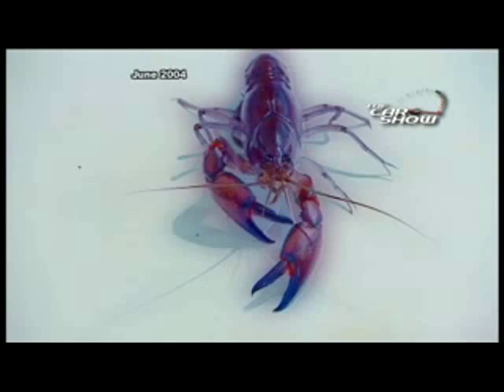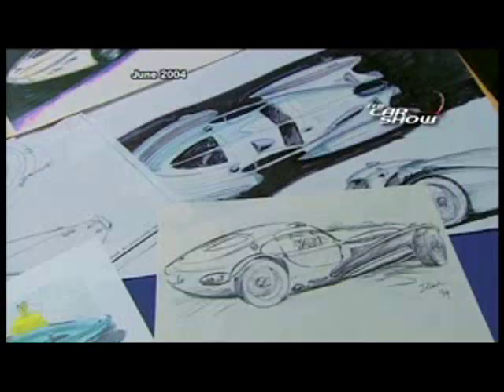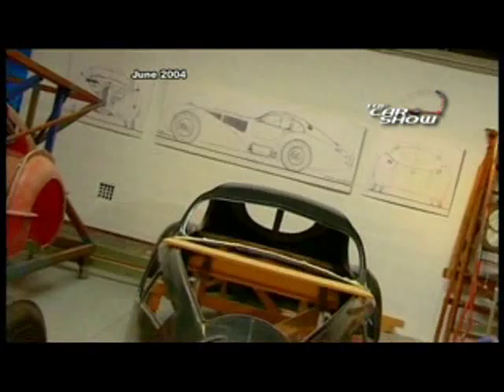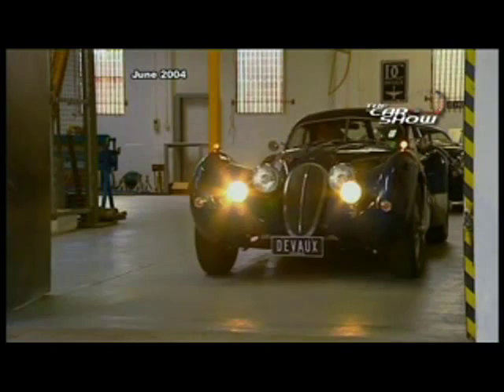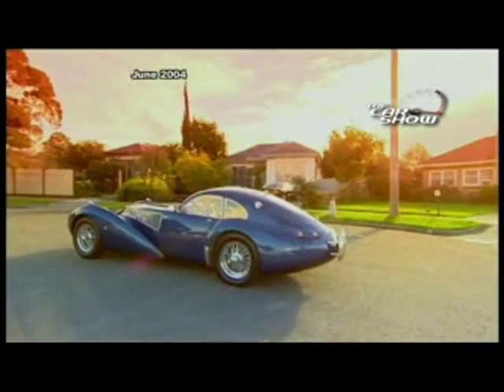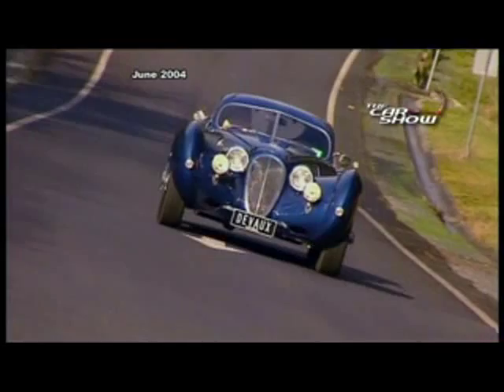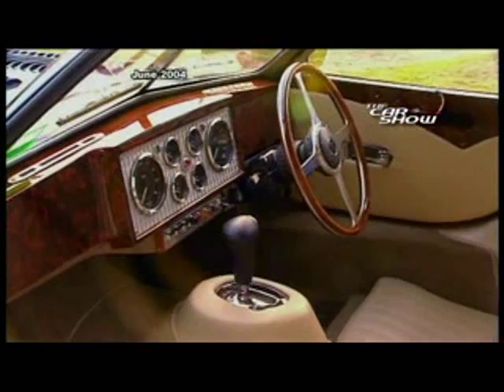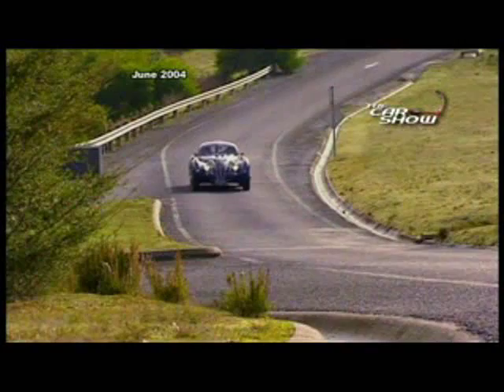DeVaux Automobile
The Australian DeVaux Automobile